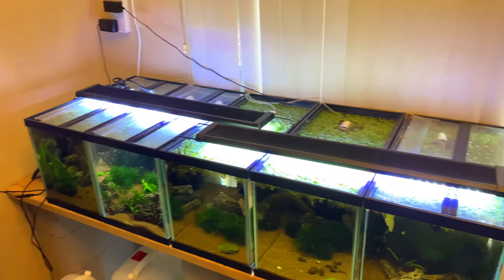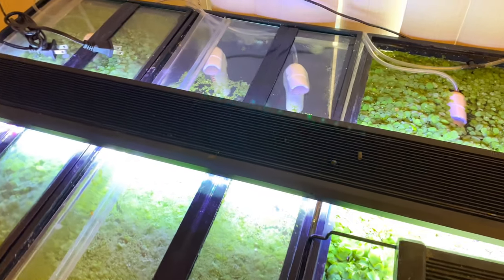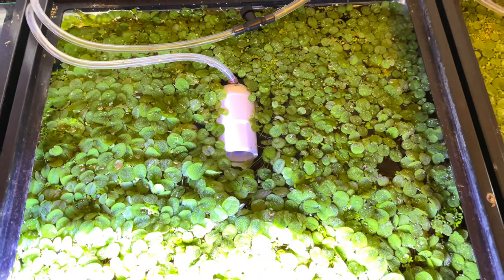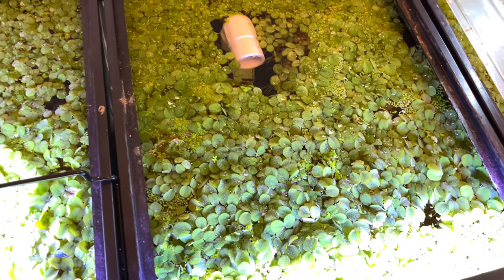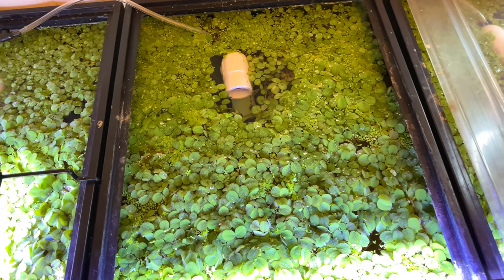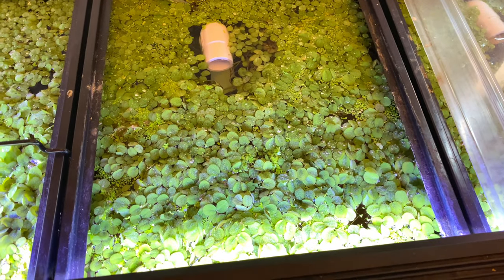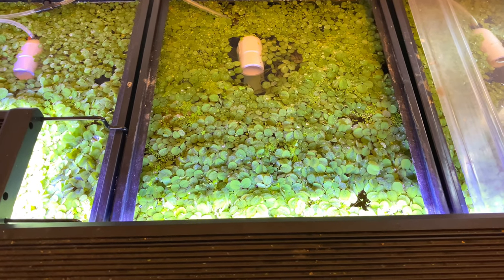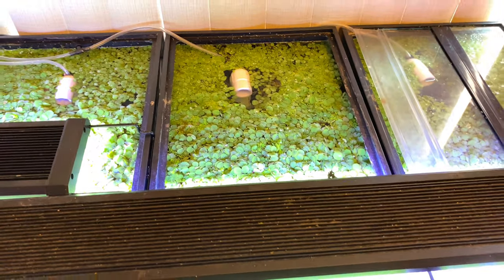How To Grow Salvinia Minima For Profit!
In this video I am going to show you how to grow salvinia minima for profit!

Salvinia minima is a fast growing top water floating plant.

It grows fast and is easy to care for. It doesn't need a whole lot of fertilizer or specific water parameters.